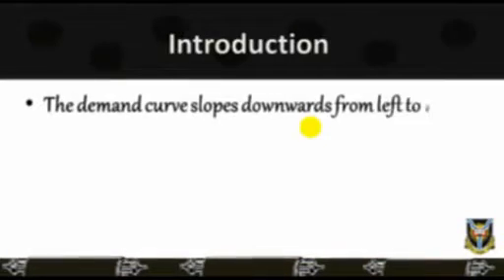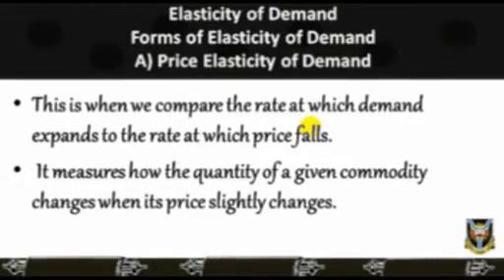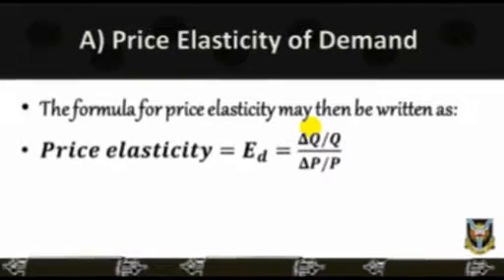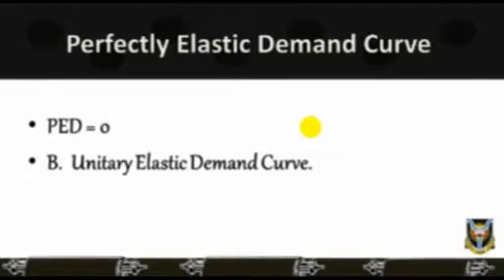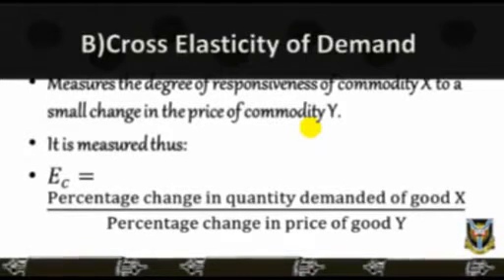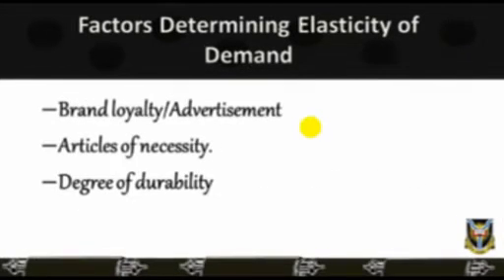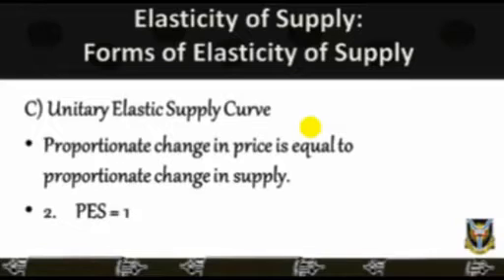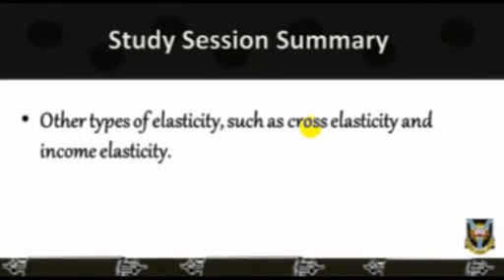sow 104 std 4